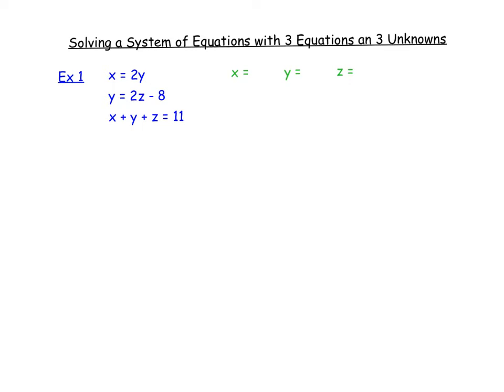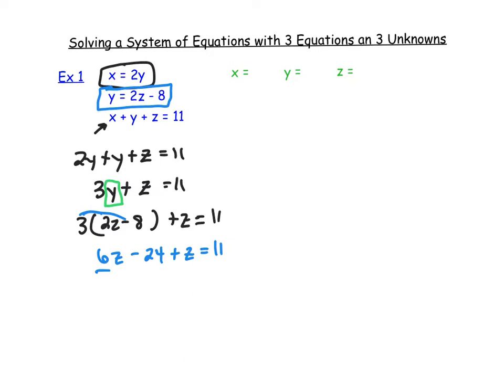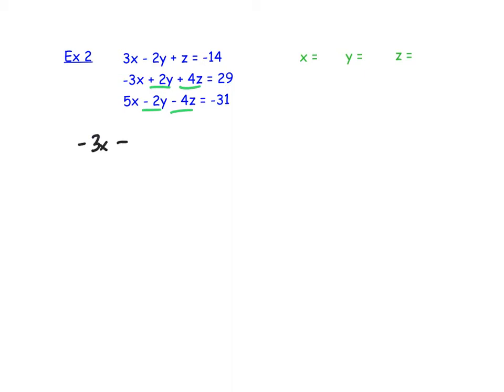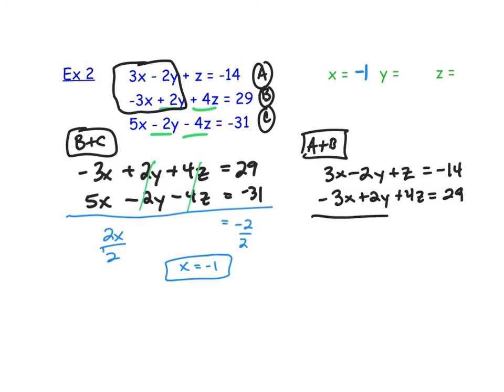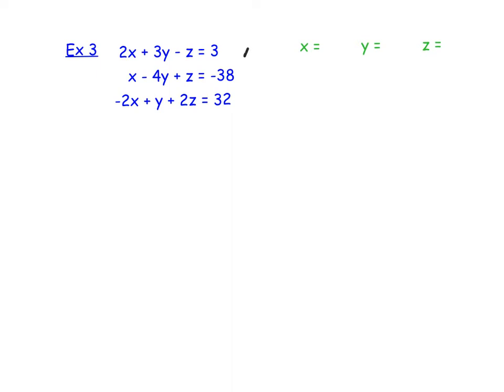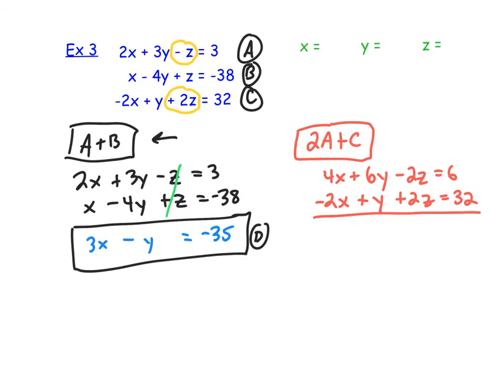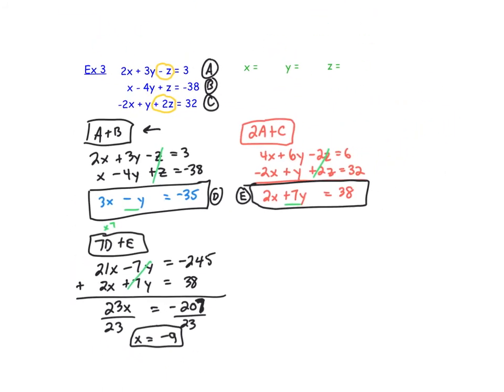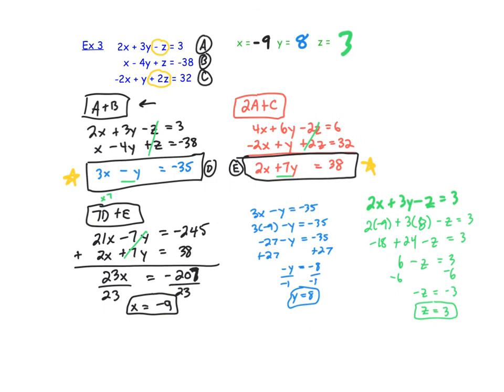Solving Systems of Equations with 3 Equations and 3 Unknowns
Here we run through a few examples on how to solve a system of equations with 3 equations and 3 unknowns.